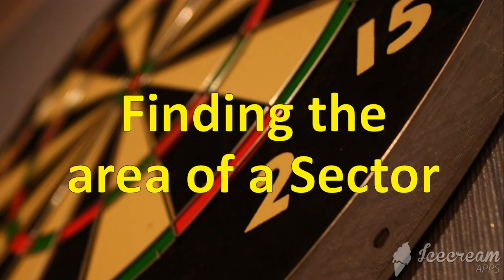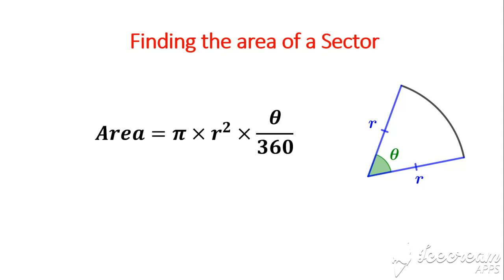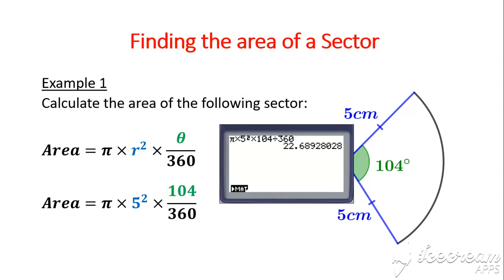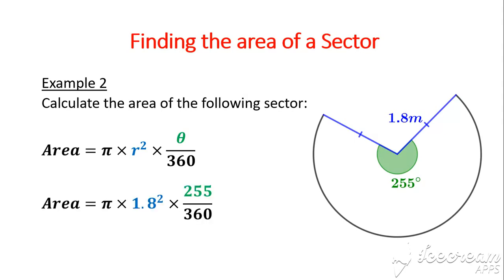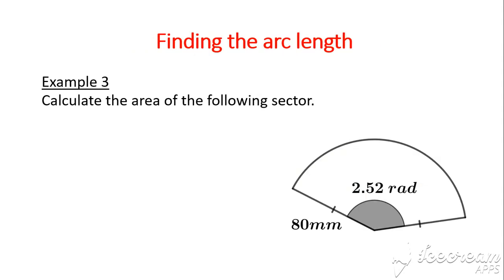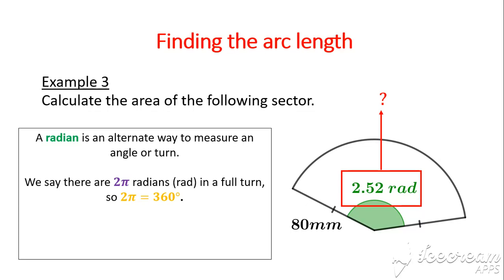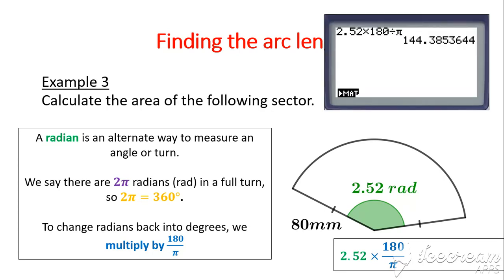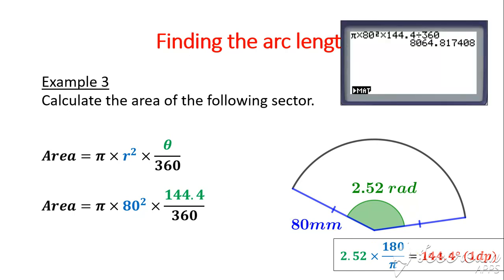L2T7 - Finding the area of a sector